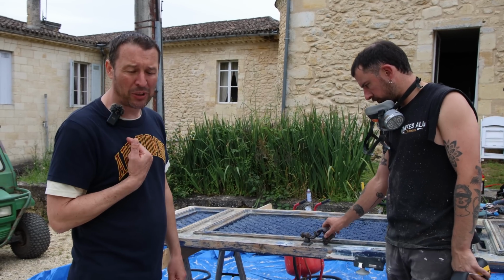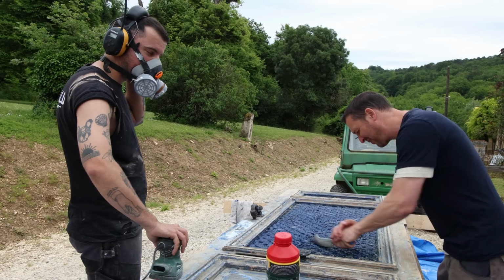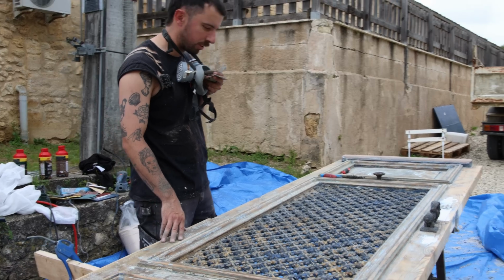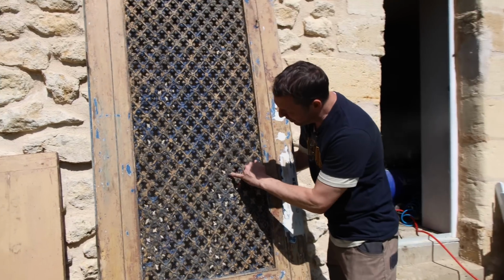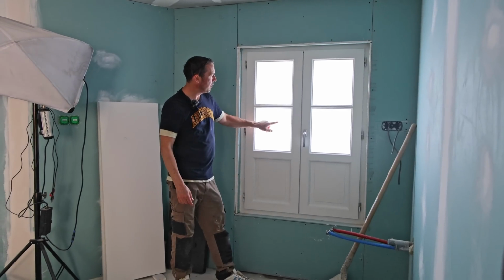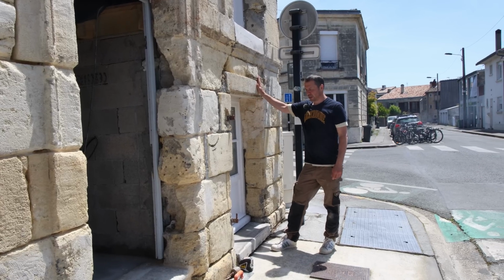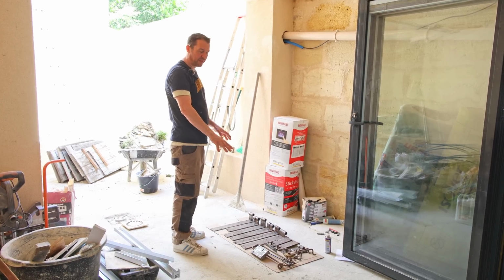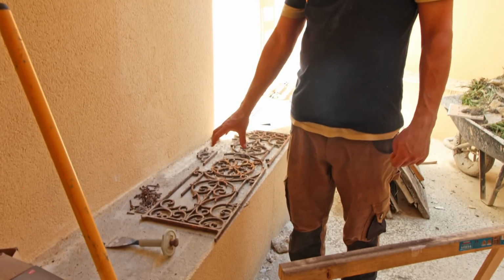Louis WALKS OUT!! ….Renovating The Abandoned House in Bordeaux.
Renovation of a tiny house in France .
Huge step forward  .

The Destruction part is over at this tiny French Abandoned house
It is now time to see the renovation start and the renovation part of the project

Best Wishes

Join us as we start to renovate this project

Edd has set himself a target of 6 months to renovate this abandoned tiny house. its going to be intense so if you haven't subscribed do so. you wont be disappointed!

Edd & Anna
xx

We bought an abandoned house , renovation begins, tiny house , abandoned house , renovation project ,bordeaux life ,chateau lagorce ,renovation